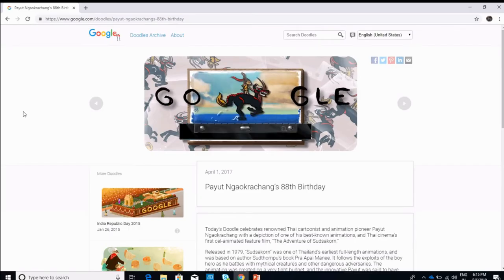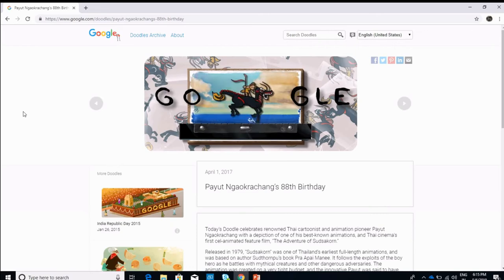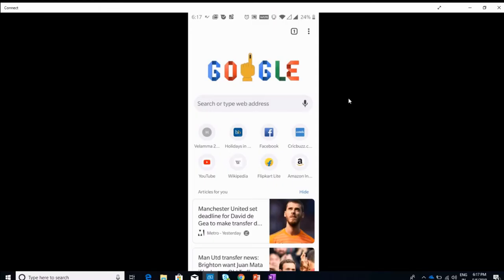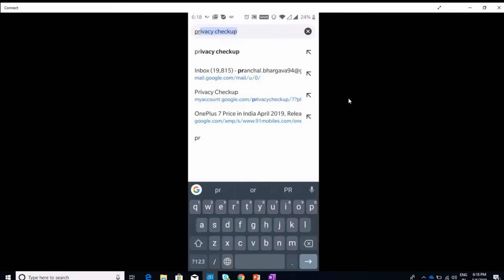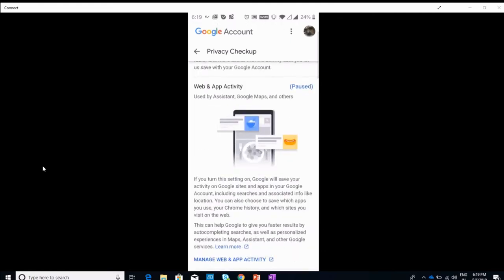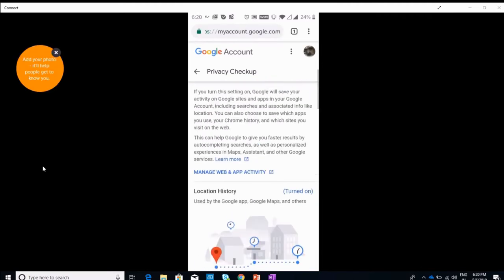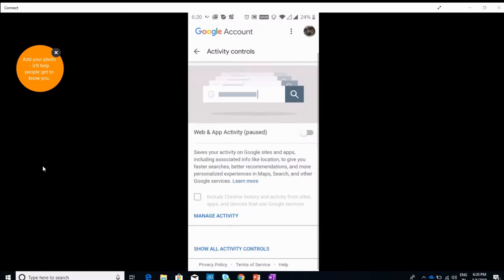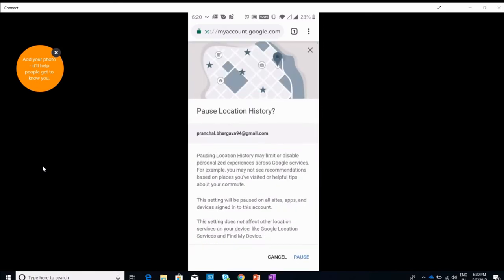How to stop google from tracking you, your location and your location history?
This video shows you how you can turn off your location history tracking by Google through your iOS (Apple) or Android (other brands such as Xiaomi Vivo OnePlus Samsung and more). The capability to turn off and turn on your location lies with you and you must certainly use this as per your requirement to remain cybersafe in today's rapidly changing Digital world.